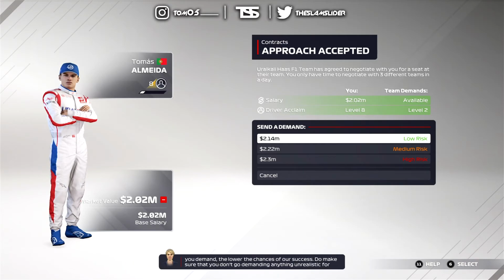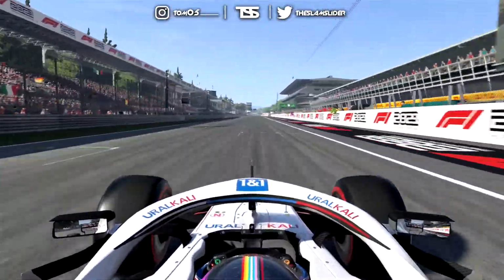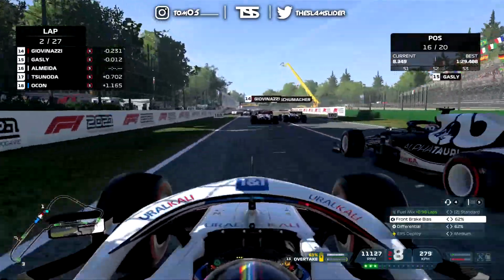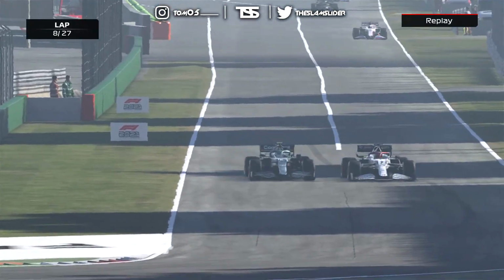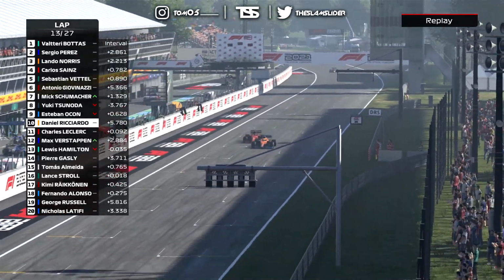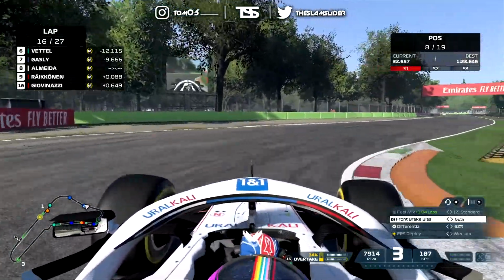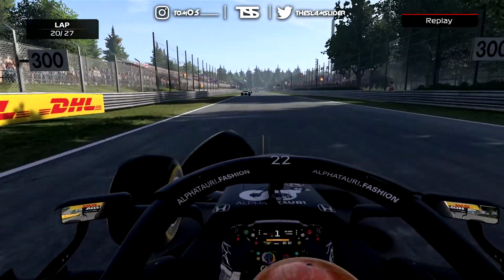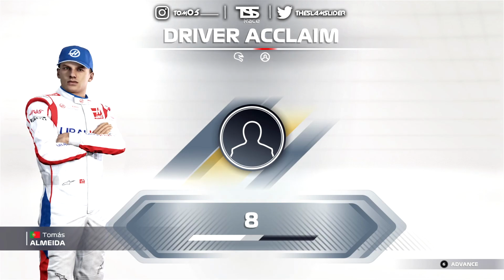F1 2021 CAREER MODE Part 12 | THE TWO MERCEDES COLLIDE! AMAZING BATTLE FOR THE LEAD!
F1 2021 "Road To Glory" Driver Career Mode: S1 Round 12 (Italian GP)